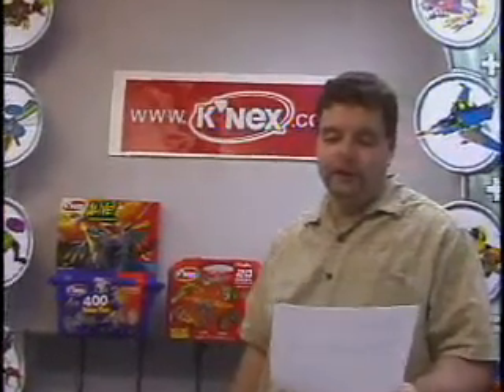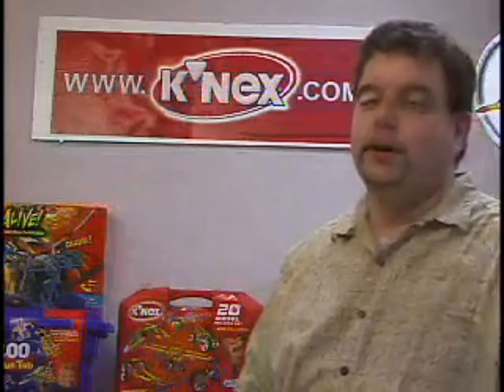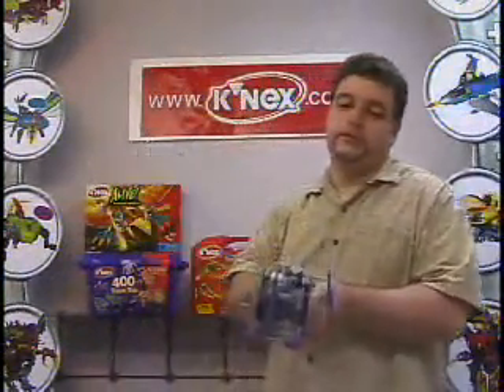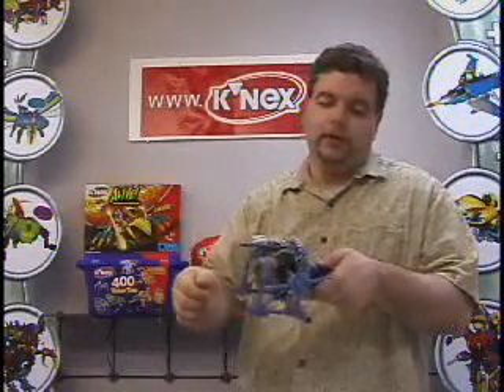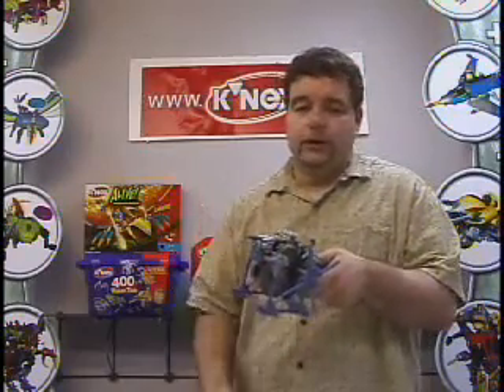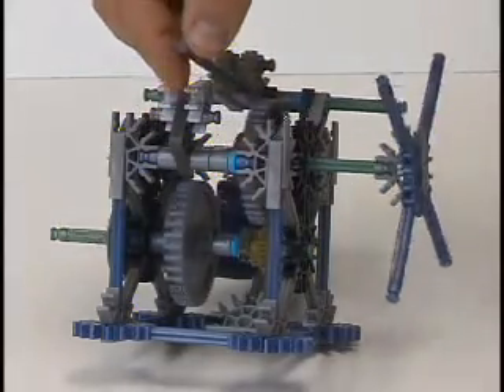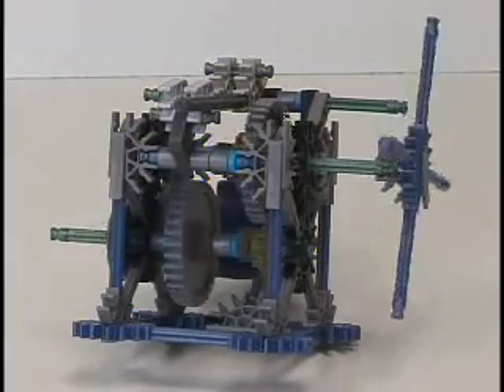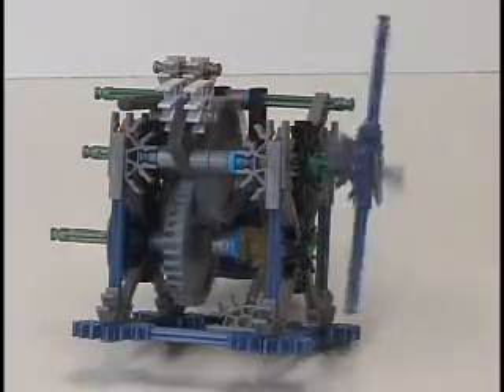Mark's K'NEX Building Tip - Transmissions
Ever wonder how you could build a car that could switch gears with just the move of a lever?  Mark will tell you just how to do so.